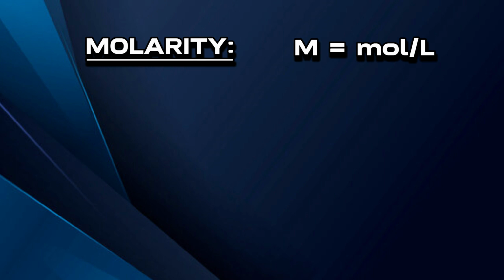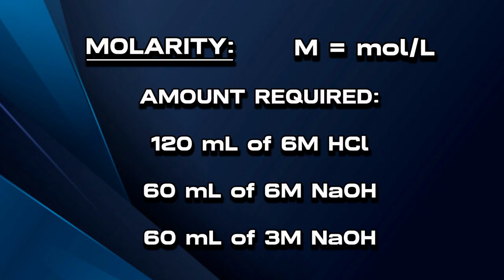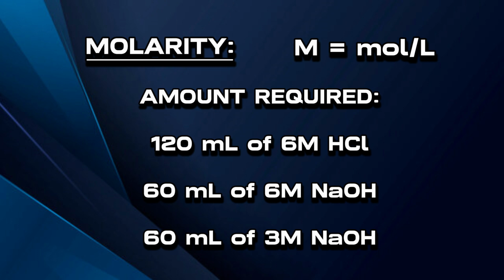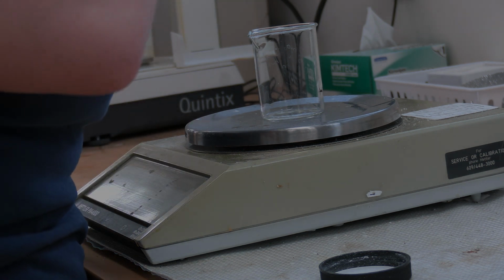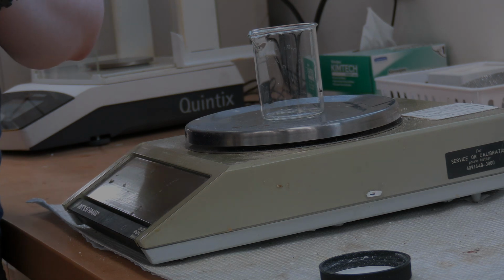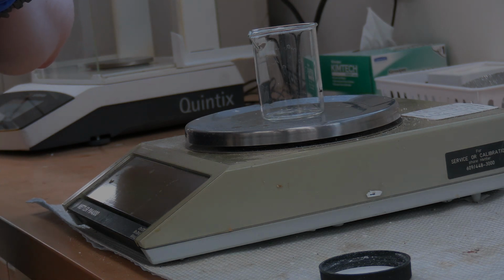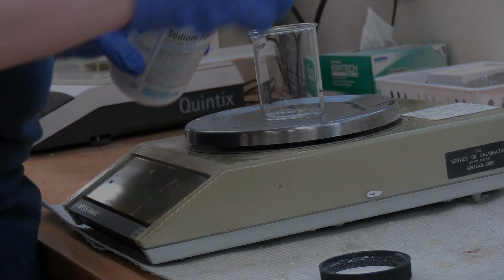Making Acids and Bases / Molarity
This video covers the making of acids and bases in organic chemistry when specific molarities are called for in a procedure.